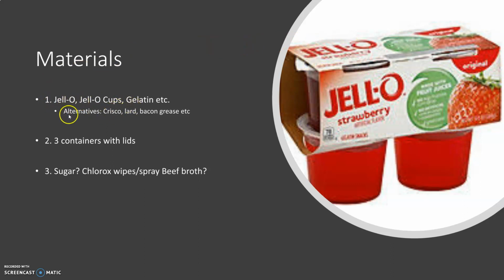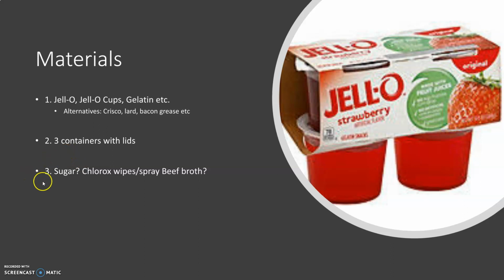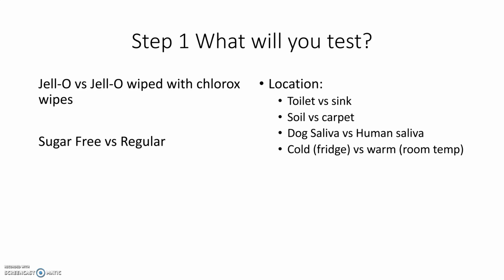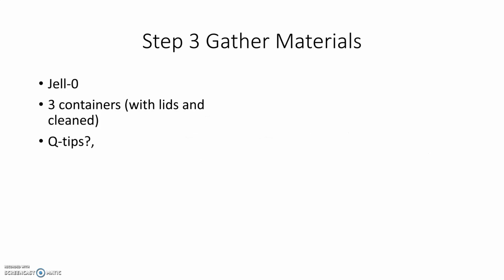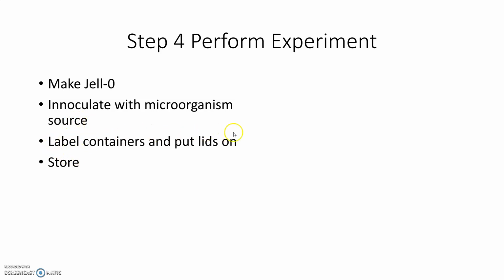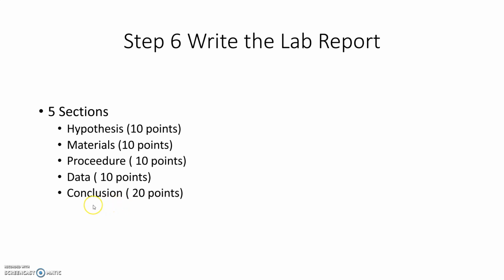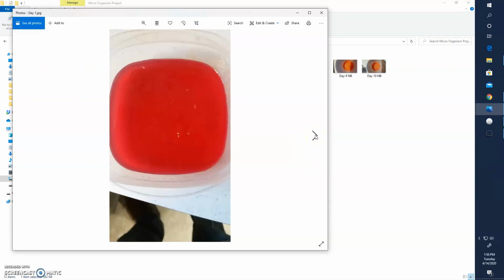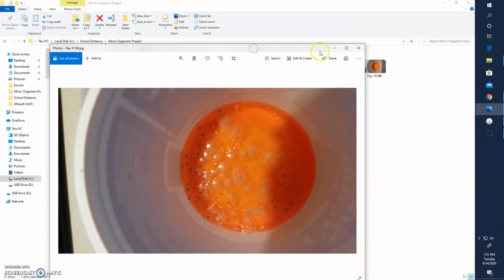Biology Microorganism Lab